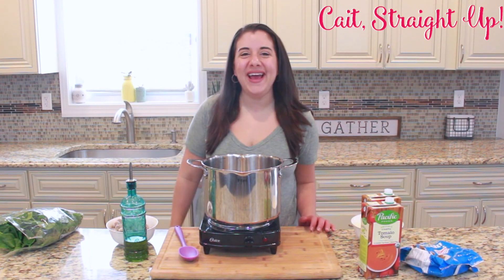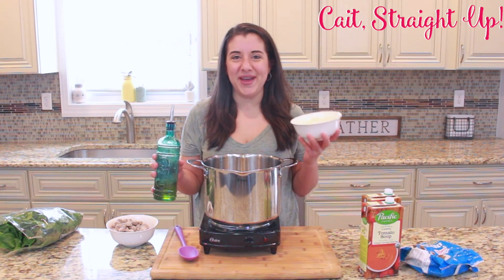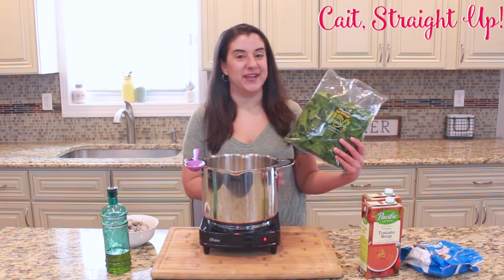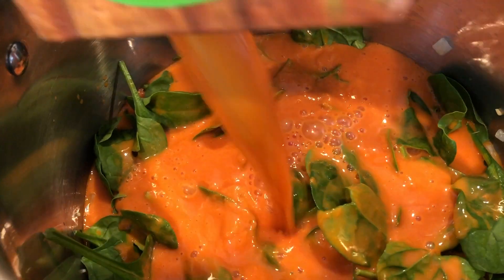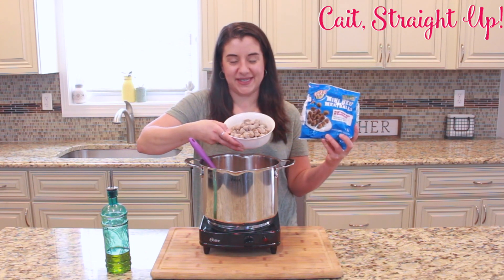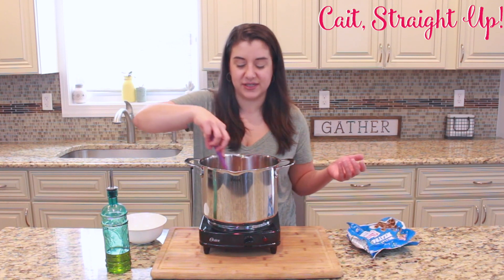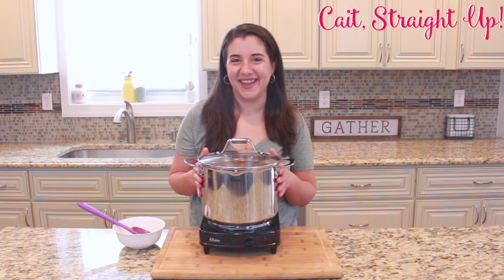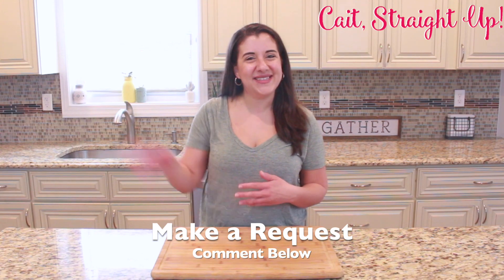Meatball Tomato Soup Recipe | Cait Straight Up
A simple and delicious Meatball and Tomato Soup recipe that has few ingredients and can be made in either your crockpot or stovetop. If you are looking for a fast and yummy weeknight dinner, this is it. All you need is large containers of tomato soup, small meatballs, onion and I like to add spinach to give it a little green. Kick up your traditional tomato soup with this recipe!

For my full written and printable Meatball and Tomato Soup recipe

Or submit a request!